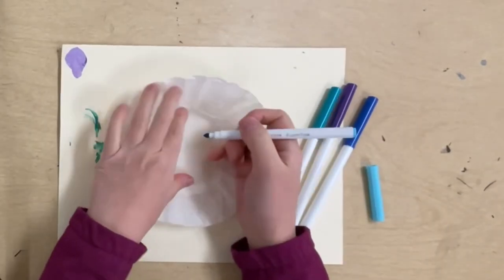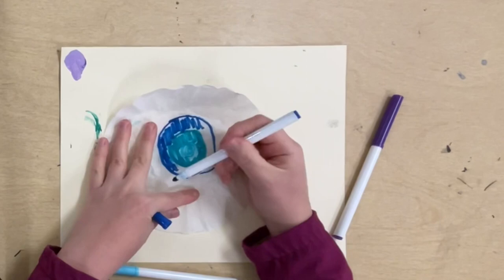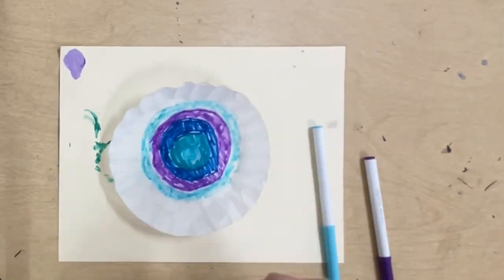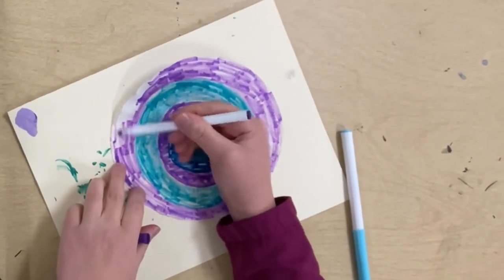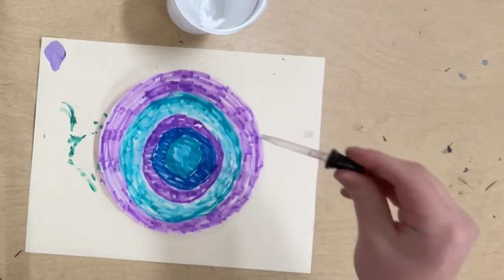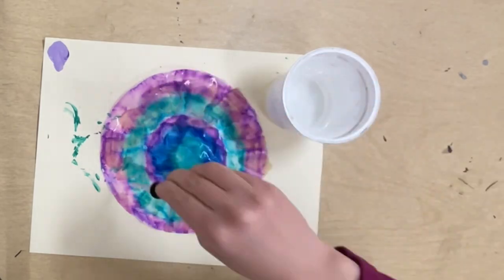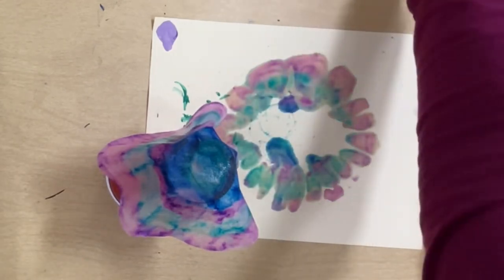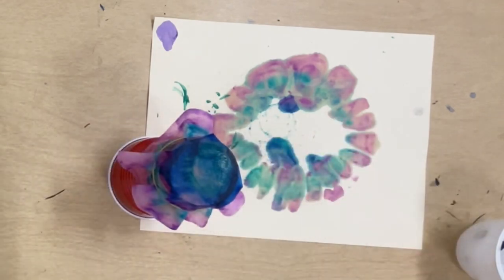Quick Coffee Filter “Glass Bowl”